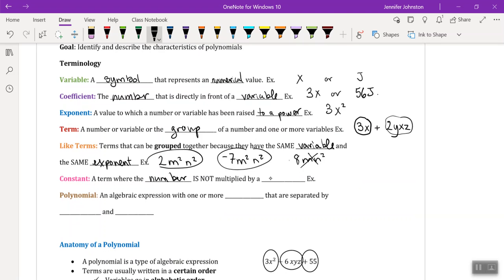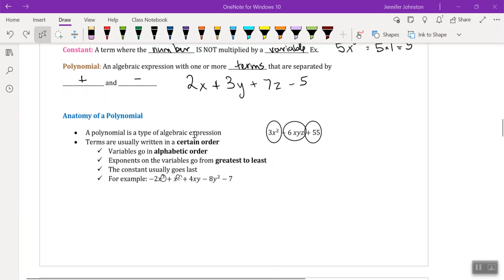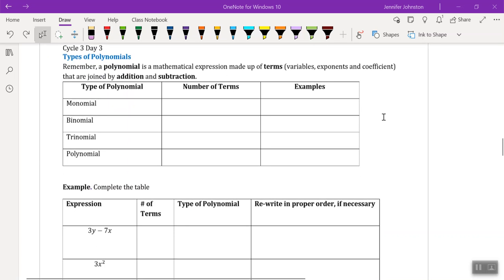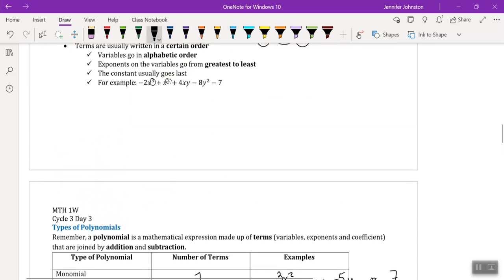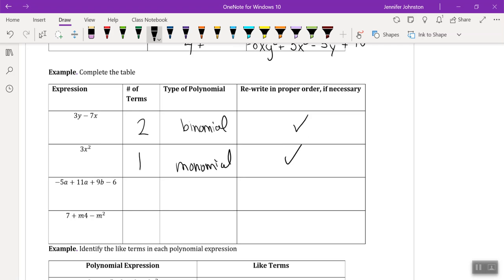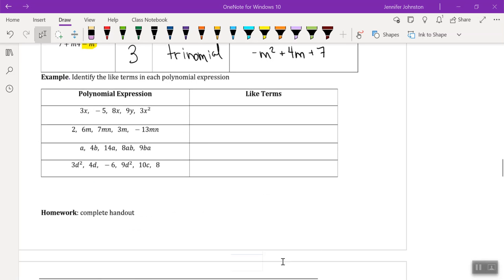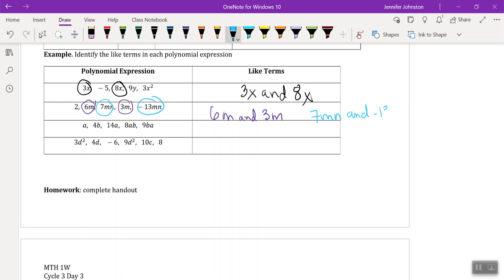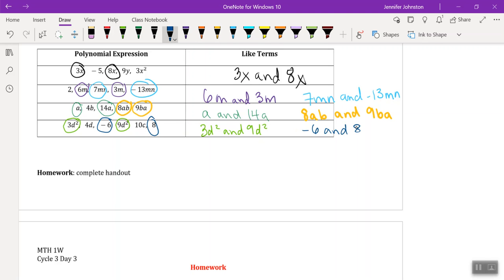2/25/2022 9:11:08 AM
Feb 25th - Part 3